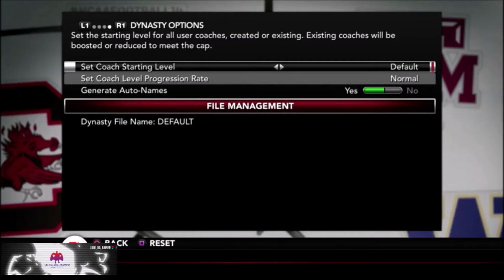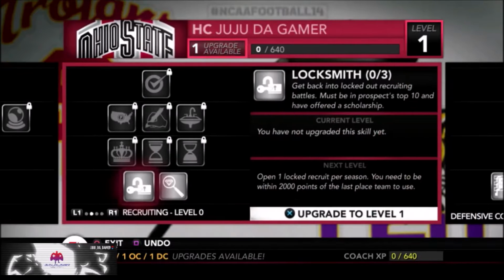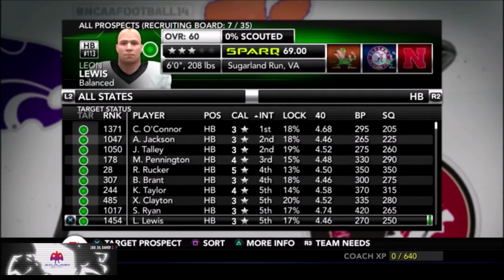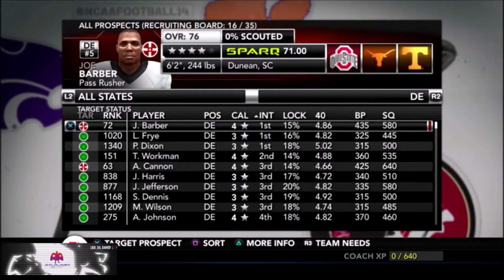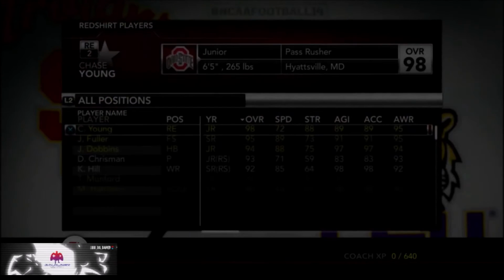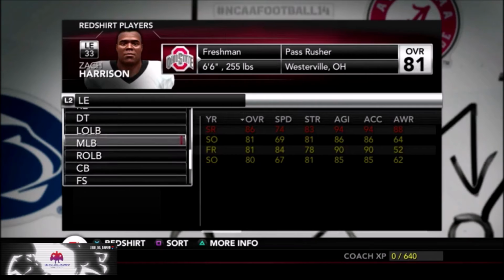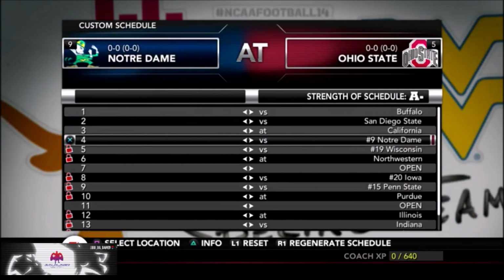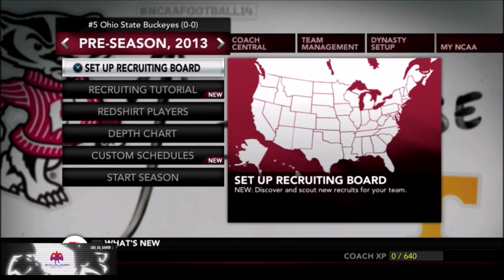NCAA FOOTBALL 14 DYNASTY EPISODE 1 PRE SEASON, SCHEDULE, AND RECRUITING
I FINALLY GOT A HDMI SPLITTER SO IT'S TIME TO START SOMETHING I'VE ALWAYS WANTED TO DO. MAKE A COACH CAROUSEL DYNASTY ON NCAA FOOTBALL 14. STARTING WITH MY FAVORITE TEAM. THE OHIO STATE BUCKEYES... AFTER THAT WHO KNOWS?

ALSO BE SURE TO LEAVE NAMES, POSITIONS, HEIGHT, WEIGHT FOR FUTURE RECRUITING CLASSES AND UNIVERSITIES FOR FUTURE OPPONENTS.